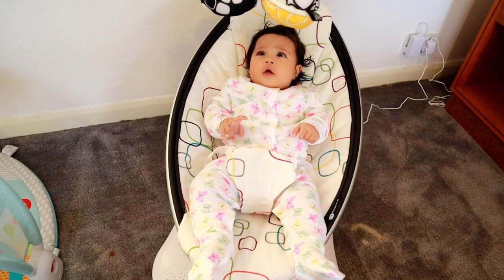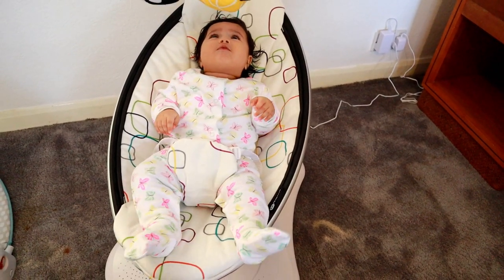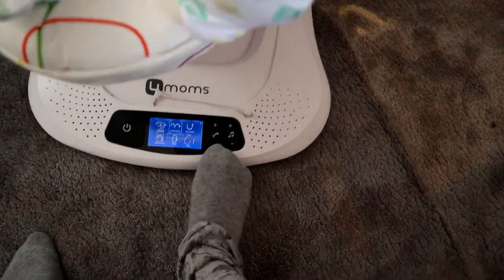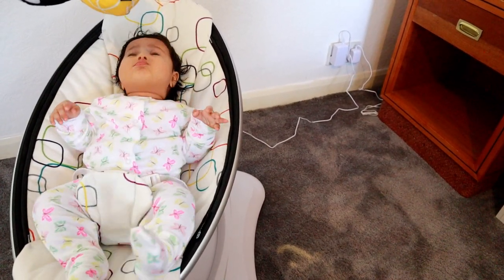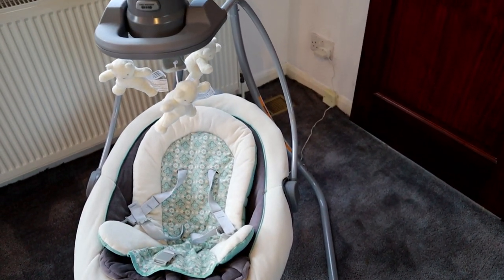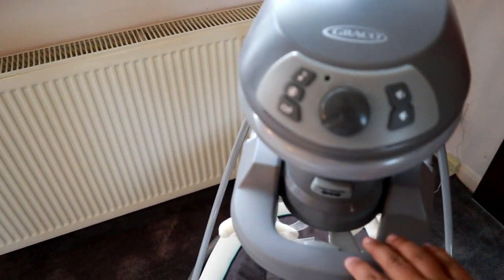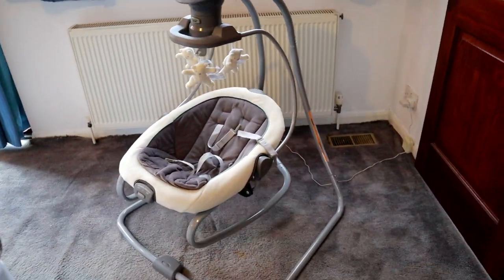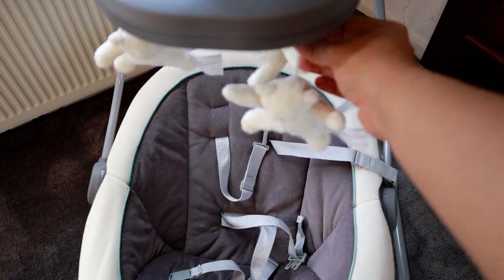Mamaroo and Graco Swing